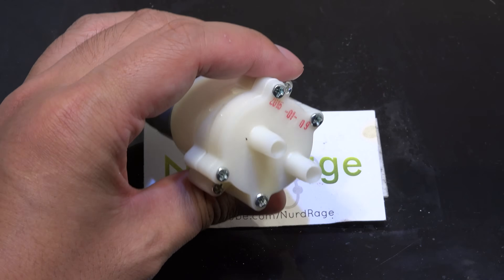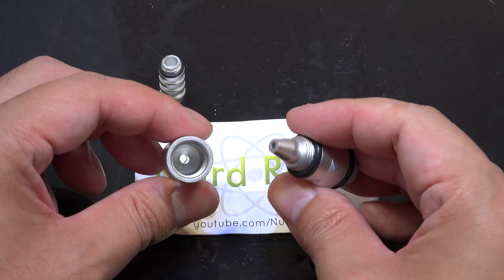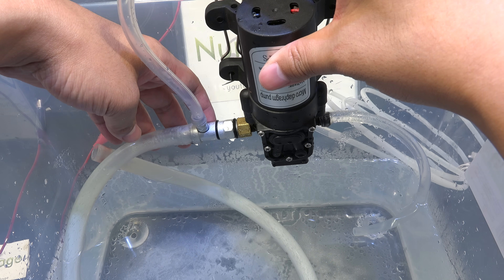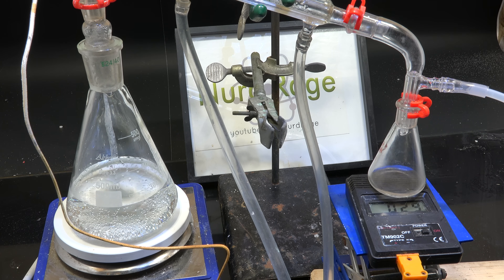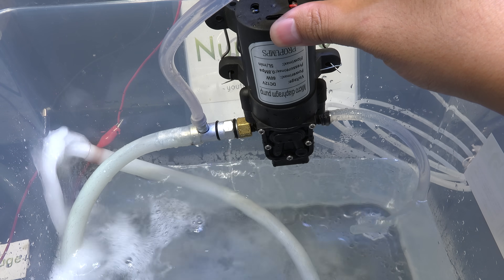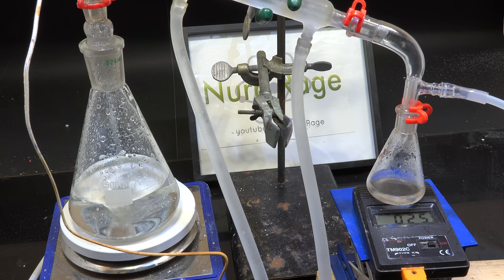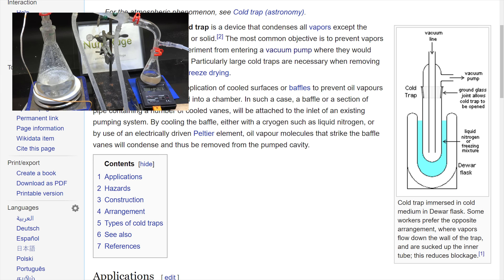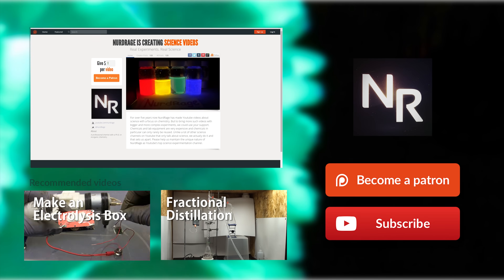Lab Equipment: Aspirator Vacuum Pump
In this video we demonstrate the Aspirator Vacuum Pump. A very important piece of lab equipment for generating a vacuum. It's very cheap and ingeniously simple by using the venturi effect to harness the power of a high speed water jet to create the vacuum. Because of such operation, it's very resistant to chemical degradation unlike more powerful rotary vane pumps.

Only HR
advisable
Michael Zappe
Emil Mikulic
Alex S.
Meshal Al-Enazi
Lord Martin Hill
Matthew Brunette
Max Loutzenheiser
Collin Wright
Simon Bitdiddle
Cullen Purkis
Carl Potter
Phillip Hutchings
Dror Kronstein
Michael Gregg
Syam Krishnan
Nick Kinnan
Kenneth Sheppard
Robert Boll
Roger
Ben Anderson
Nick Kinnan
doug dysart
Matej 'Yin' Gagyi
william tips
Ray
Daniel Astbury
Shutaro Highwind
Tim Waterhouse
Stephen Stair
Bobby Nansel
Andrea Nall
Dom Vasta
Tyler Bushey
Michael
Mark Rose
Marius KlimantaviÄius
Dino Capiaghi
Gabriel Jeantelot
Jacob Gruber
Antton Tapani
Samuel Pelzer
Myndert Papenhuyzen
Wesley Gardner
Martel DuVigneaud
Kremling
Brian Nietfeld
Leon Verrall
Feliksas
Tyler Barnes
Egan Loughran
George Jefferies
Syniurge
evan
Efe Efevich
Applied Science
Yuli Talyansky
Micha Gorelick
Hanna Anderberg
Marcio Yukio Teruya
Timothy Vincent
Jack kelly
Laird Rixford
Raymond Fullon
Michal Z
Florent Parent
Jad Abu Odeh
Thor
Danny Chan
Miguel-Angel Gutierrez
Casey Kikendall
Shawn Rickman
David Drueding
Kay BÃ¦rulfsen
Alec Posney
Craig M.
Matt
Bryan Boettcher
Alex Wilson
Mark Beeunas
David
Justin Brown
Craig House
Ross Clark
Shreyansh Pandey
Jordan
Damien P
Kevin Croissant
Daniel Henneberger
Akshay Joshi
Rob Parker
Robin Beckett
Kamen Milchev
James McIlhargey
LVE
Donald W
Henry Wu
Ricardo
Hy Diep
John Wasser
Jeffrey Morse
Braxton Thomason
Ã…smund Tveten
James Dugan
CNK054so
Leonard Marshall
jMe4505
Timothy Glore
Pablo Soares